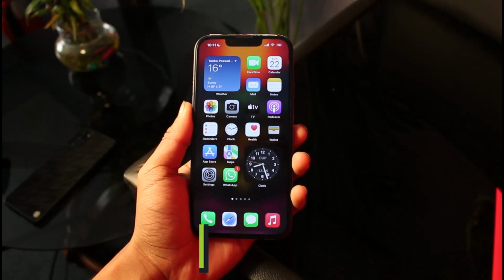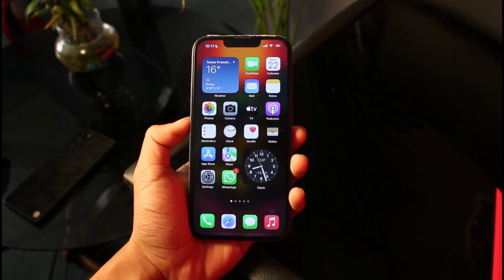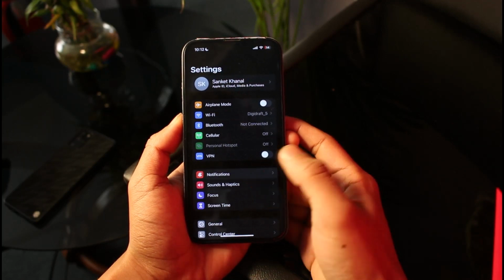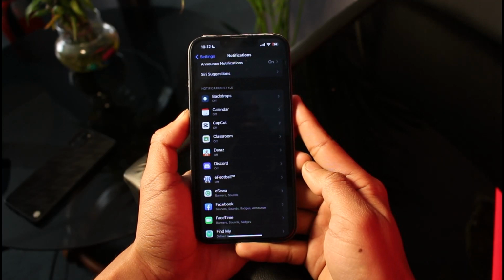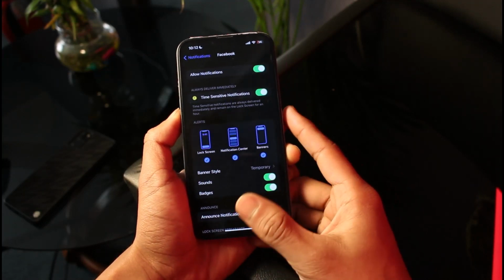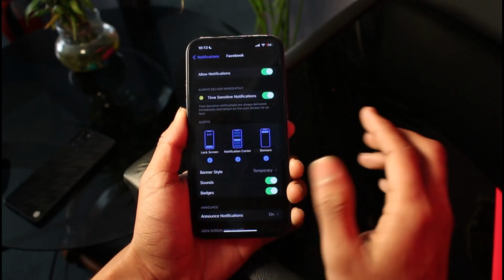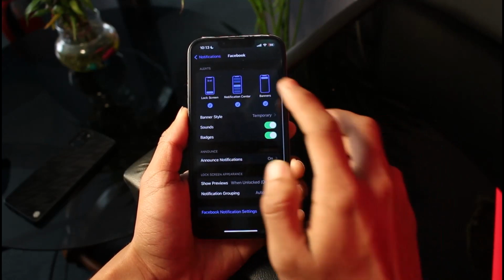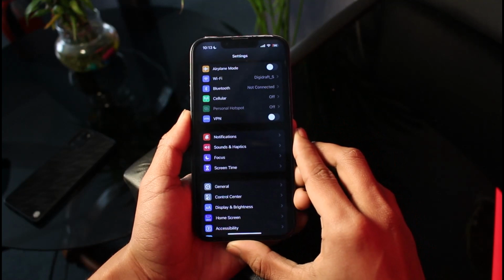Fix iPhone Notification Sound But No Notification on iPhone Home Screen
This video guides you through an easy step-by-step process to fix f you hear the notification sounds on your iPhone but don't see the notification banners on the screen. So make sure to watch this video till the end.

~ Chapters:
0:00 Introduction
0:23 Check Notifications
1:25 Do Not Disturb Mode
1:53 Conclusion